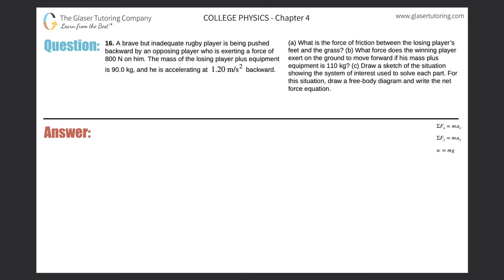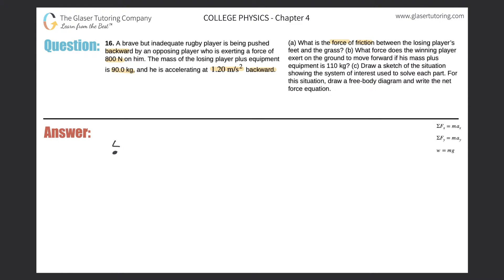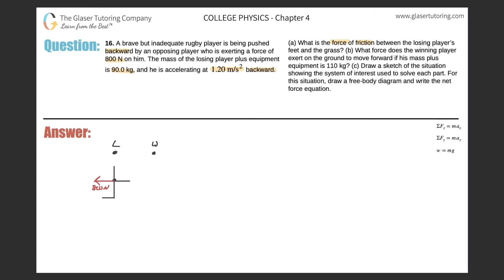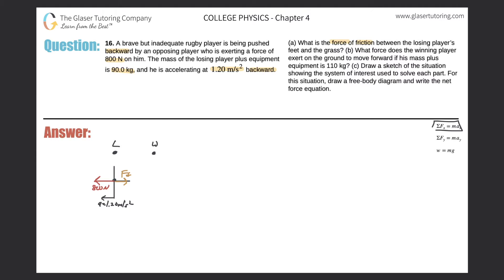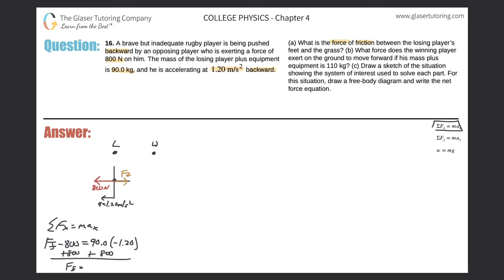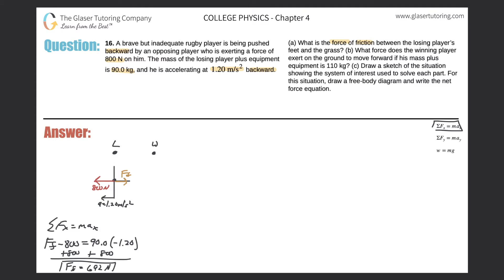4.16 | A brave but inadequate rugby player is being pushed backward by an opposing player who is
A brave but inadequate rugby player is being pushed backward by an opposing player who is exerting a force of 800 N on him. The mass of the losing player plus equipment is 90.0 kg, and he is accelerating at 1.20 m/s2 backward. (a) What is the force of friction between the losing player’s feet and the grass? (b) What force does the winning player exert on the ground to move forward if his mass plus equipment is 110 kg? (c) Draw a sketch of the situation showing the system of interest used to solve each part. For this situation, draw a free-body diagram and write the net force equation.